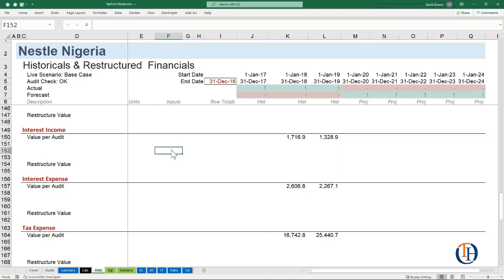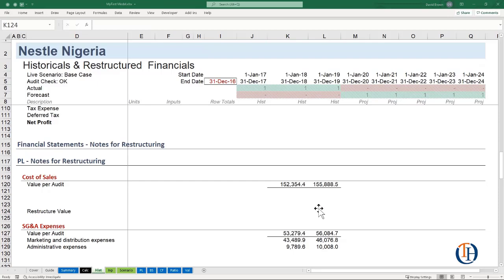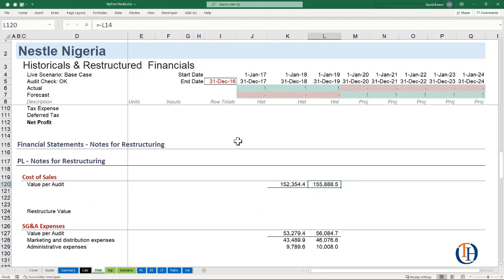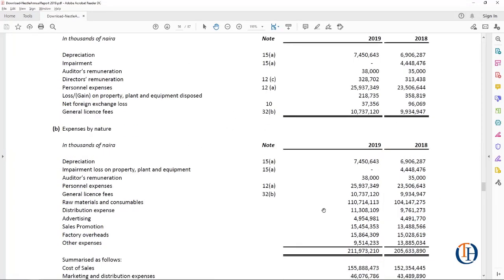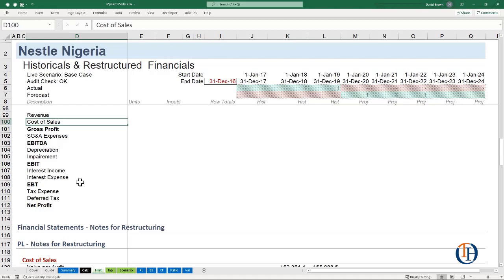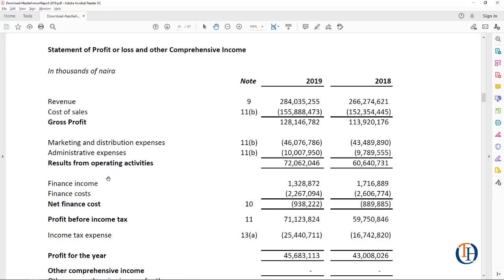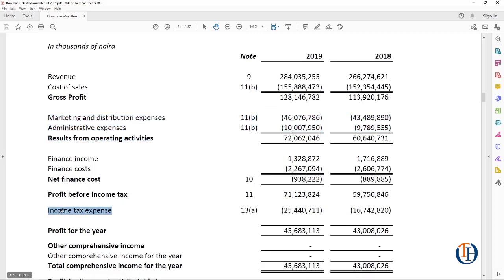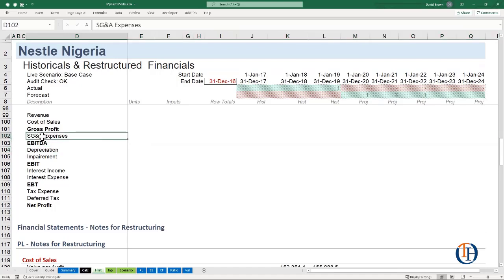Restructuring your Profit or Loss Account - Financial Modeling Tips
A lot of modellers don't take the time to peel back the entries in the financial statements of companies by thoroughly going through the notes and additional content in their 10Ks or equivalent filings. Adjustments must be made to these historical numbers before forecasting them, this makes your forecasts and models more predictive.

We go deep into this and other modeling concepts and skills in our Financial Modeling Academy; a highly engaging cohort-based academy that hand-holds participants through the process of becoming an internationally accredited financial modeler.

Learn more about the Financial Modeling Academy here and join the waitlist for the next cohort starting soon.